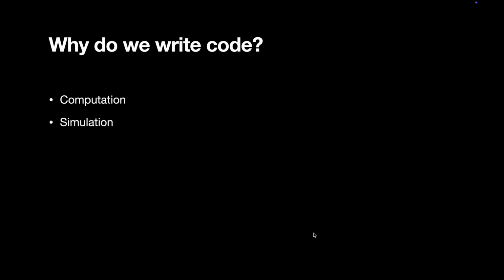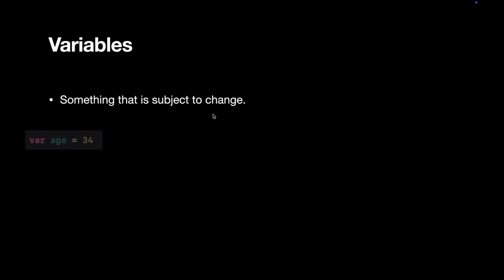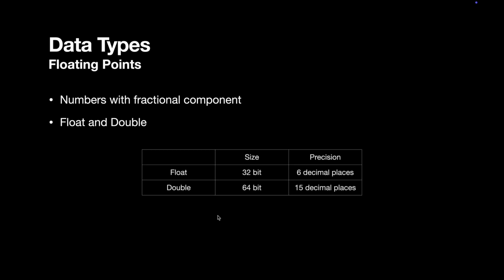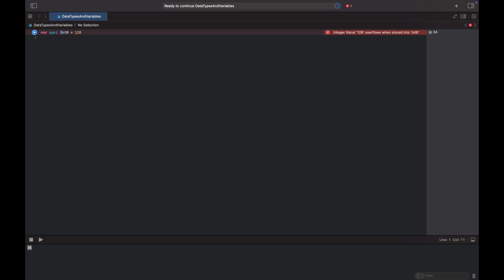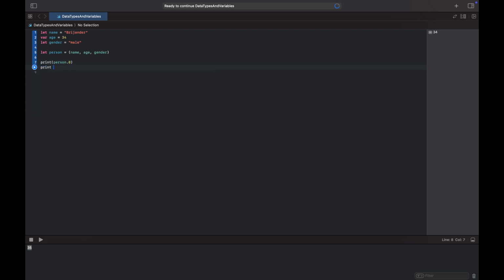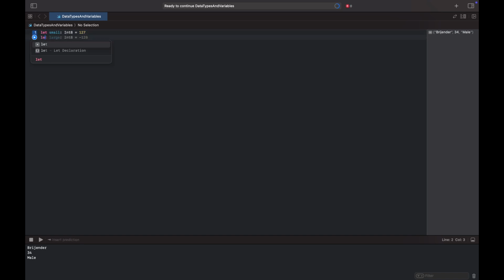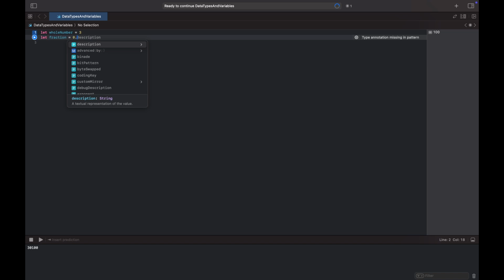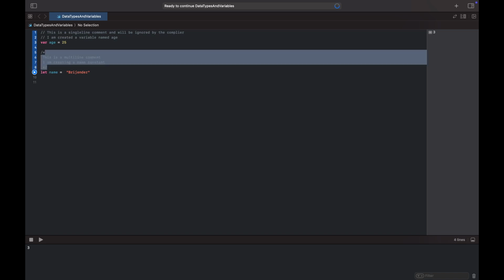Constants, Variables and Data Types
Learn swift contents, variables and data types.